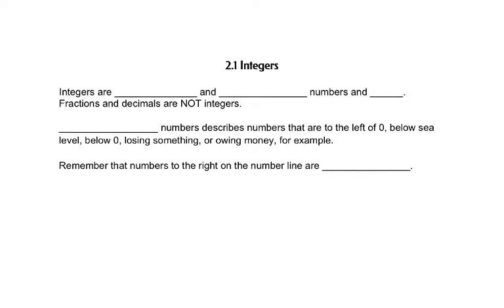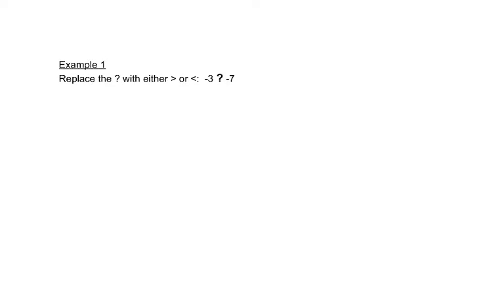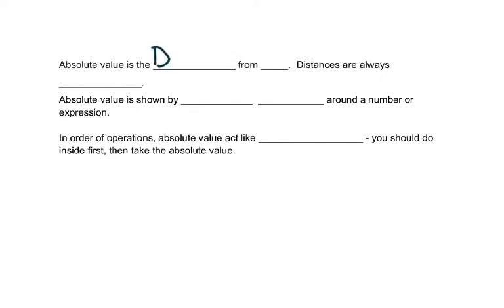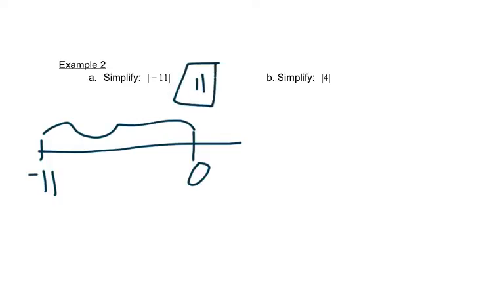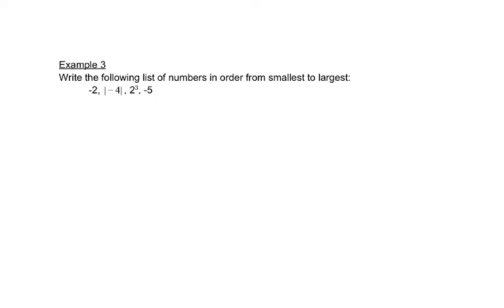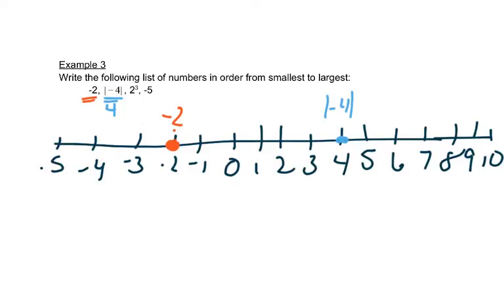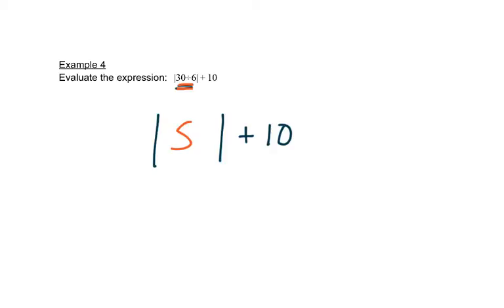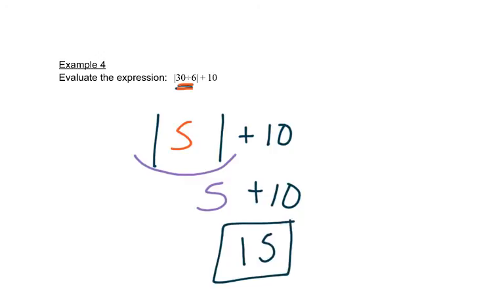2.1 Integers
Foundations of Math - 2.1 Integers